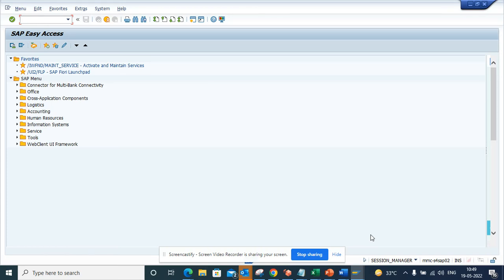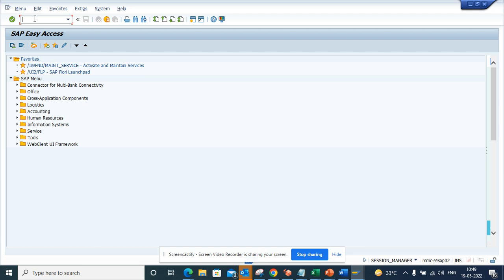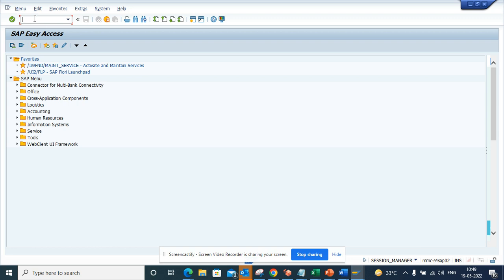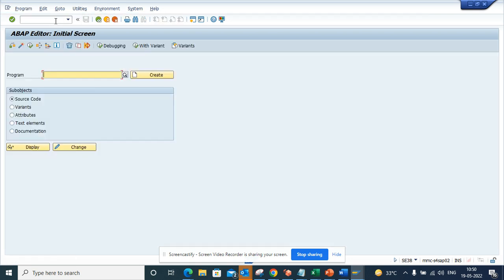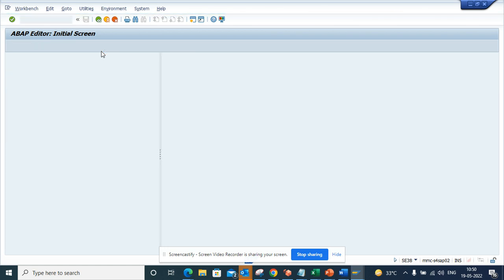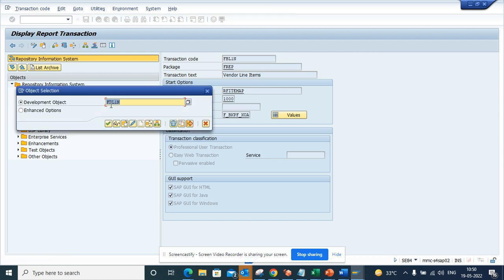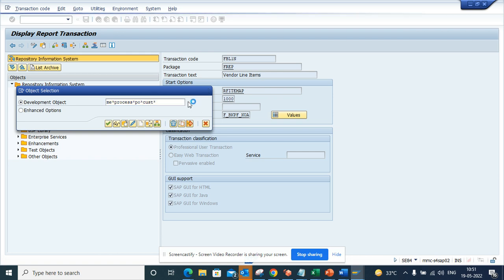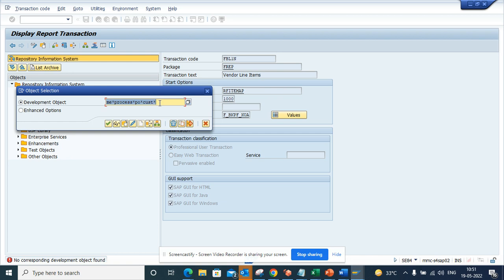How to Find any SAP Object and figure out what it is?